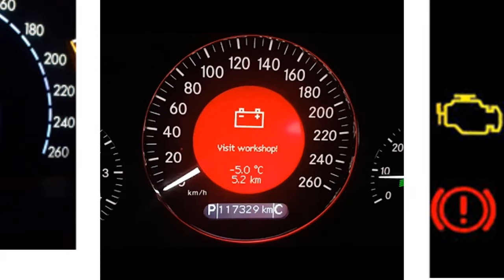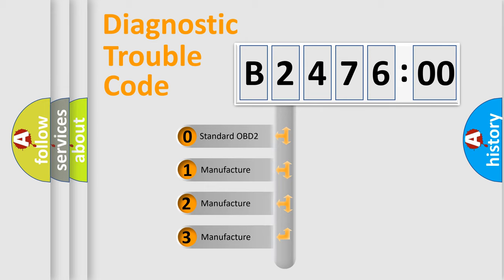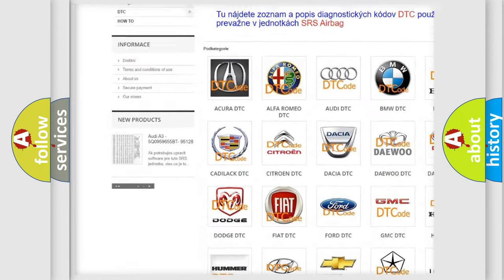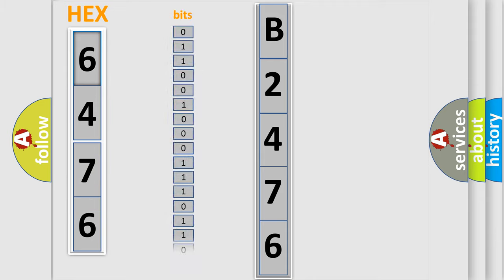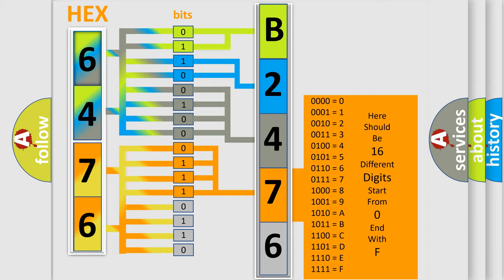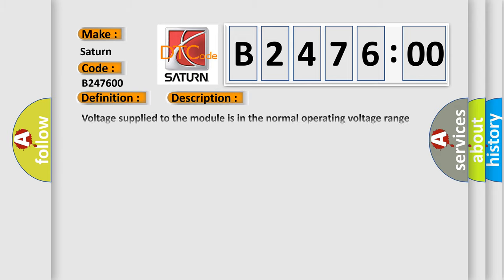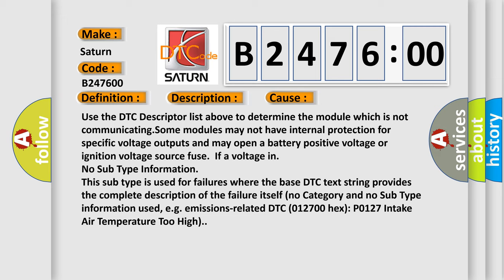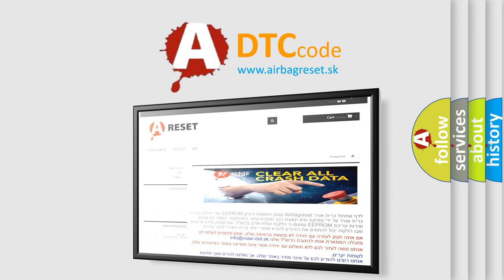DTC Saturn B2476-00 Short Explanation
Contents:
0:21 Basic DTC analysis according to OBD2 protocol standard.
1:48 Insight into programming
2:58 A diagnostically understandable description of the Diagnostic Trouble Code
3:05 Basic error definition

Make:
Saturn
Code:
B2476 00
Definition:
Lost Communication With Chime Module
Description: